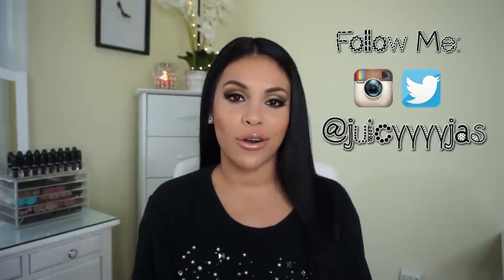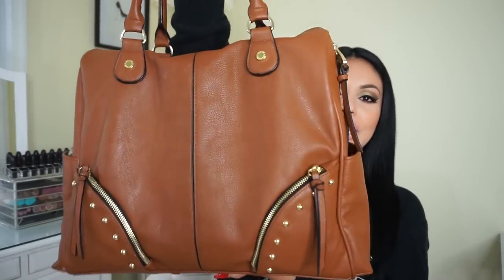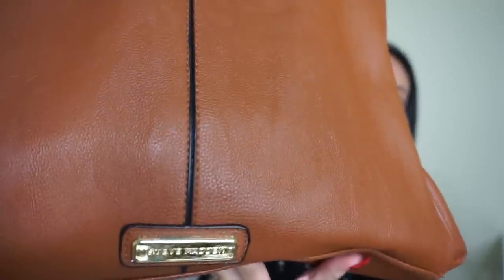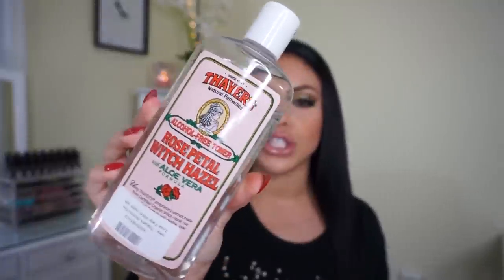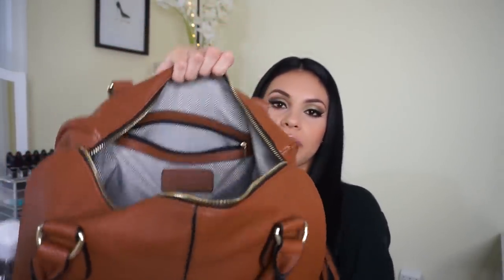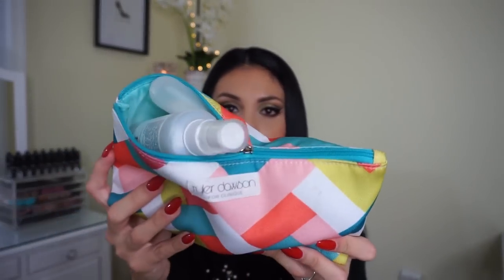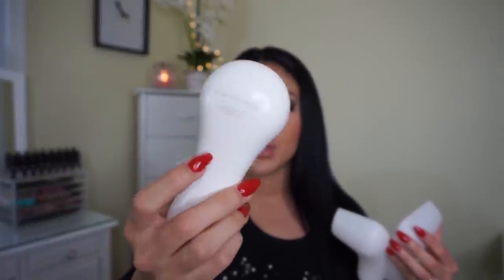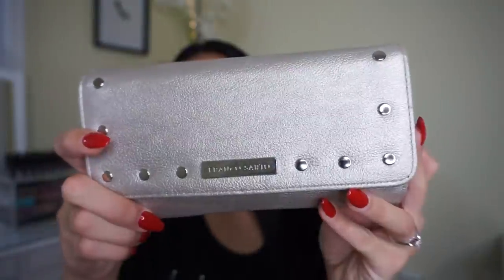What's In My Bag?! | Fall Edition: juicyyyyjas | JuicyJas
Hey babes! So here is all the junk I carry in my purse lol these videos are always so fun to do & watch! Let me know what you guys carry so I can get some new ideas :)

Thank you all for the love you guys show me on my channel! I appreciate you guys so much xo

FAQ'S

Editing Program I Use: Adobe Premiere Elements 11

WHAT I'M WEARING:

- Black Sweater: Forever 21
- Earrings: Forever 21
- Nail Color: OPI Gel Polish | "Color so hot it berns"

Qrion - Mizu

xoxo,

Jasmine ❤ | JuicyJas